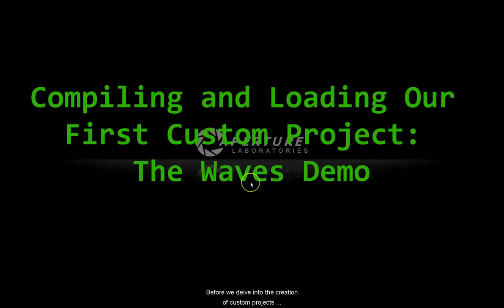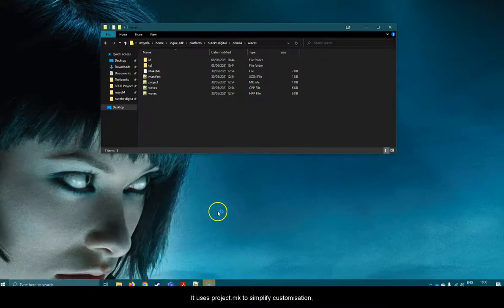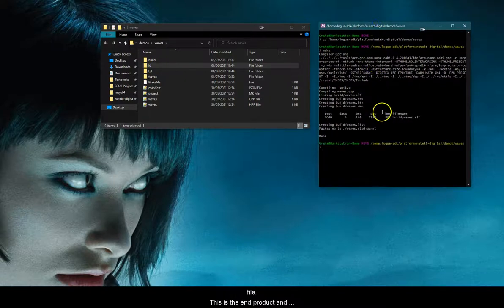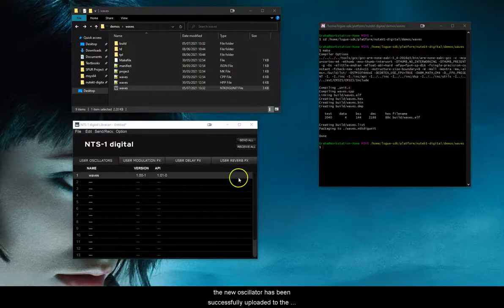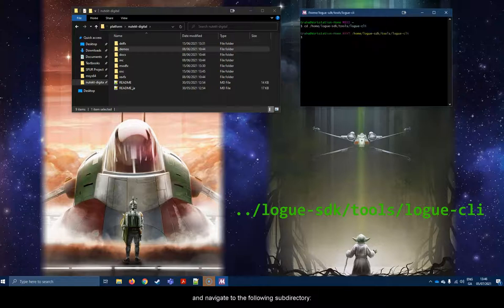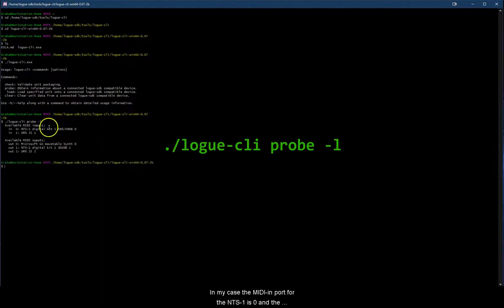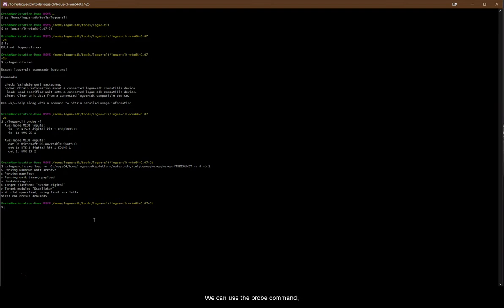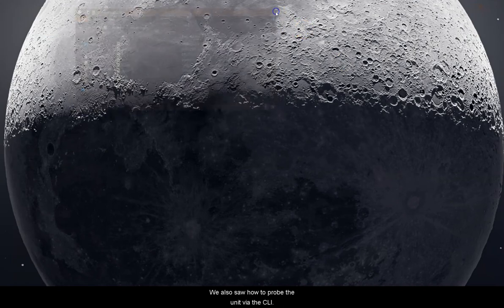Compiling and Loading Our First Custom Project: The Waves Demo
Before we delve into the creation of custom projects let us first look at how we build and load those projects to the unit. The Logue-SDK comes with an example custom oscillator called waves which we will use for our demo.

In this video we will use both the Korg Librarian and the Logue-CLI to load and unload unit files to the NTS-1. We will also have the opportunity to explore some of the commands used with the CLI.

Thumbnail image credit: Korg